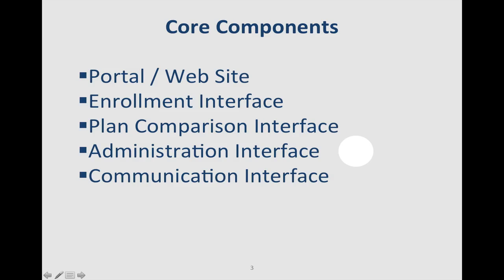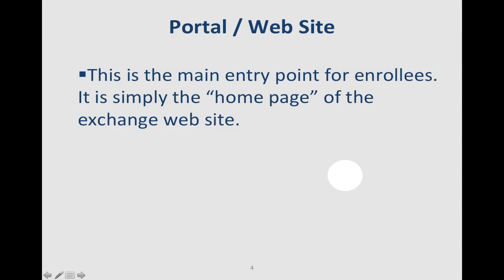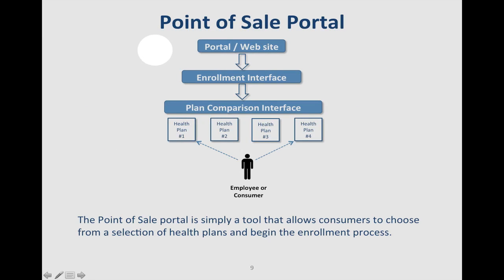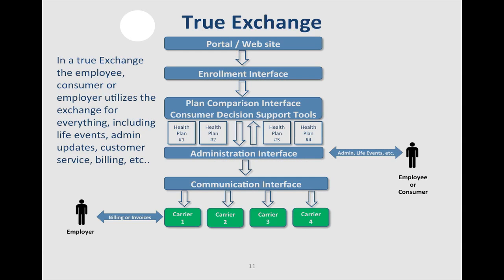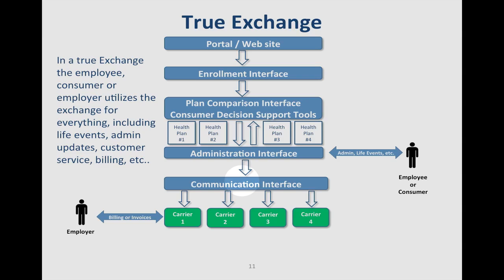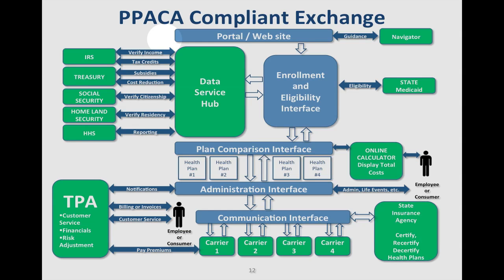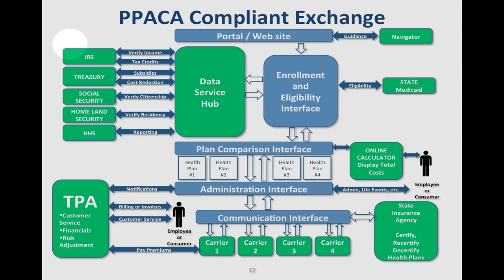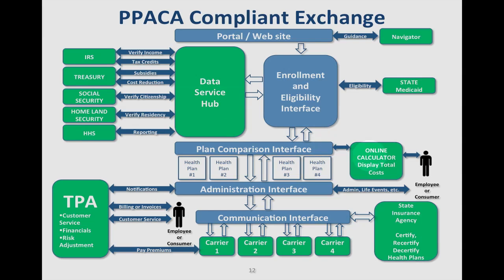Core Components of a Health Insurance Exchange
Dan Schuyler, Director with Leavitt Partners explains the core components of  a health insurance exchange.

1. The core components of an exchange
2. A point of sale portal
3. A true health insurance exchange
4. PPACA compliant exchange

Daniel J. Schuyler is a Director at Leavitt Partners and helps guide the firm's health insurance exchange practice. He brings to the firm applied experience in the development and implementation of Health Insurance Exchanges, having played a central role in Utah's health insurance exchange, one of only two functioning state health insurance exchanges in the country. He combines this functional knowledge and experience with a notable background in information technology.